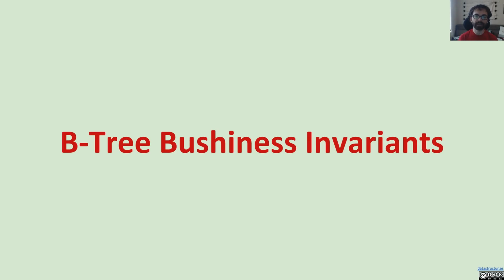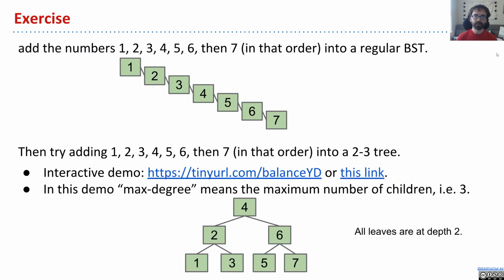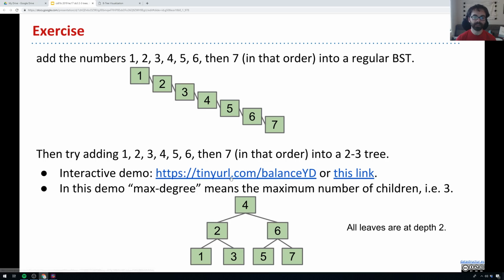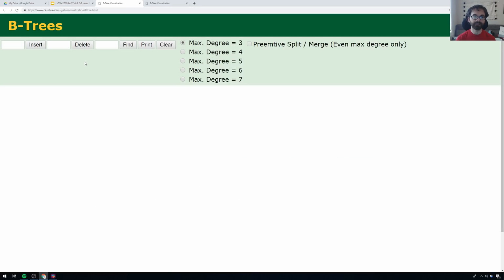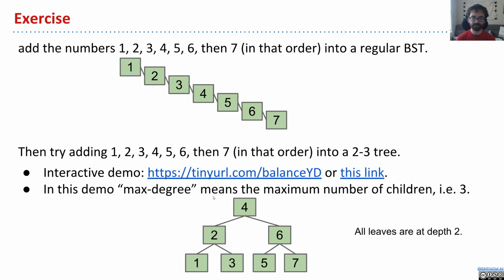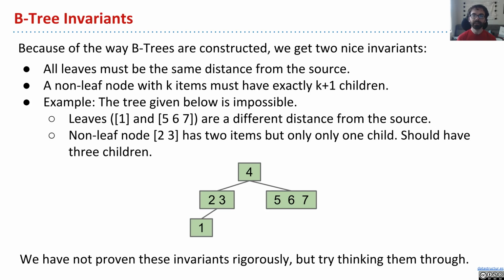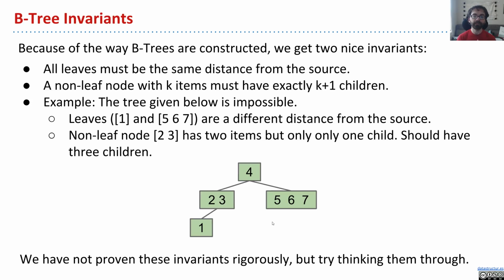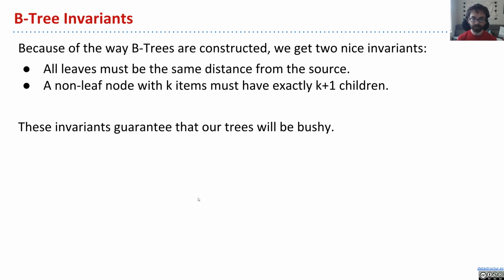[B Trees, Video 5] - Bushiness Invariants for B Trees